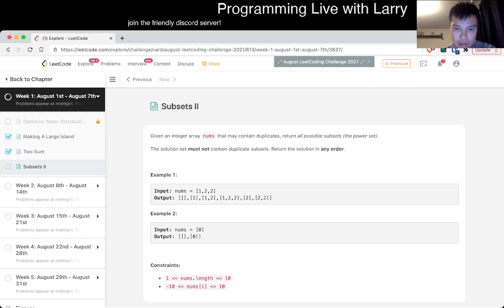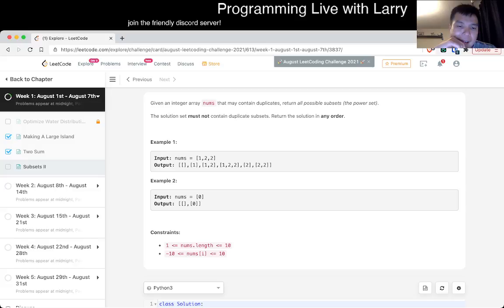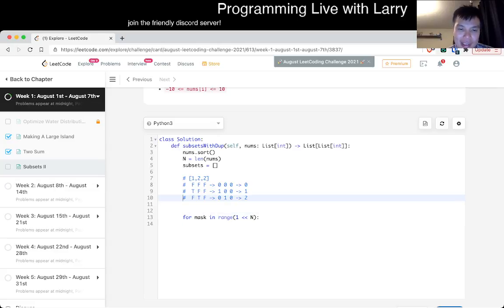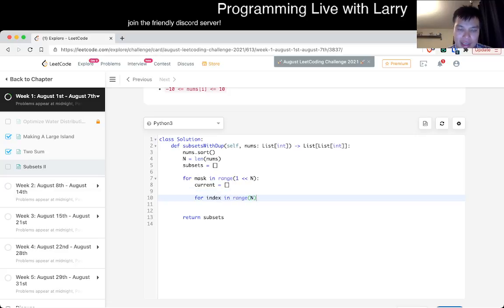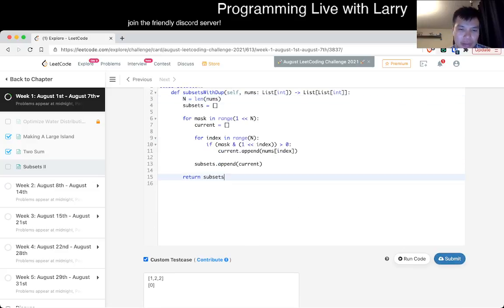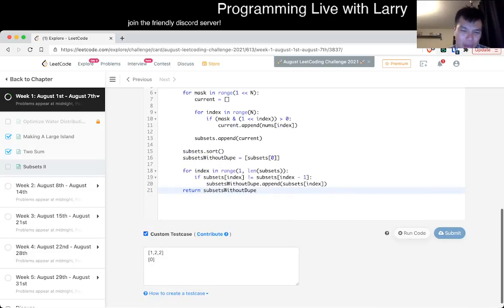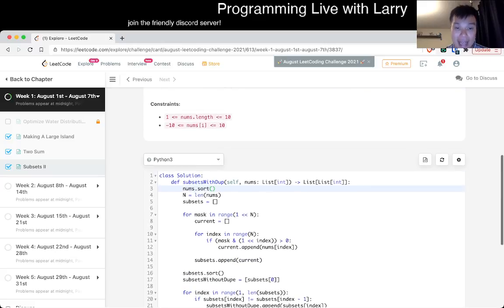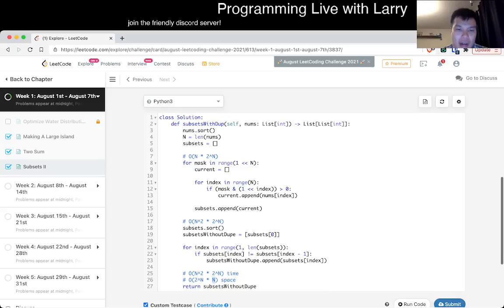Daily Leetcode #490: Aug 03, 2021 - 90. Subsets II